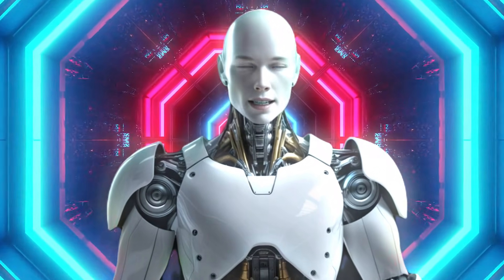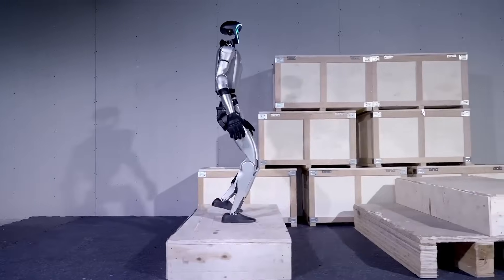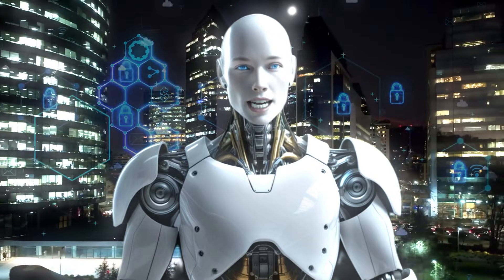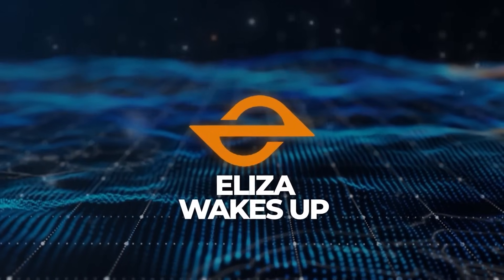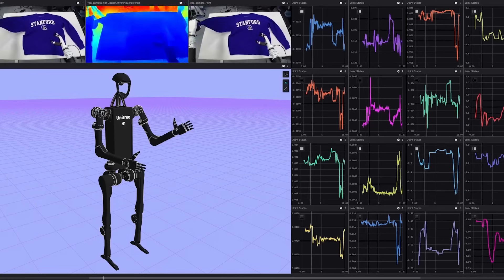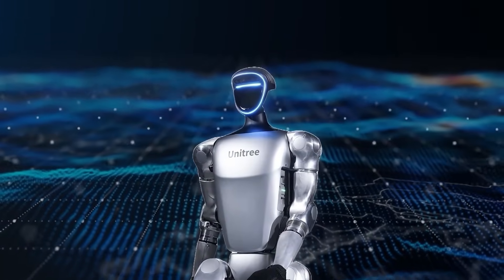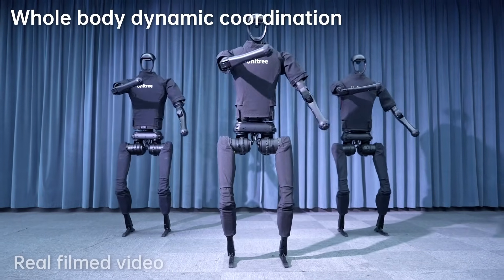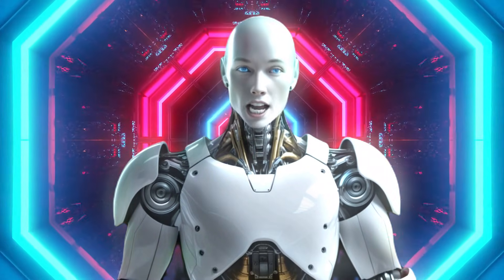Unitree G1 Releases MASSIVE Update!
🔥 The Unitree G1 humanoid robot just got a MASSIVE update, and it’s a game-changer! 🚀 If you thought this AI-powered marvel was impressive before, wait until you see what’s next. From cutting-edge artificial intelligence to jaw-dropping capabilities, the G1 is pushing the boundaries of robotics like never before. This is the future happening right now! 🤖 Are we witnessing the rise of the most advanced humanoid robot yet? Don’t miss out—hit play and see the innovation unfold!